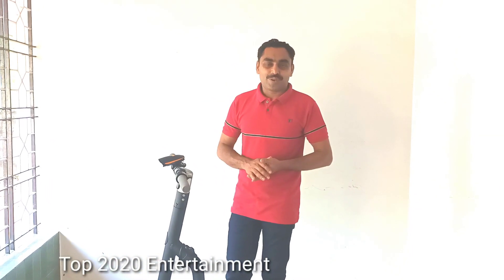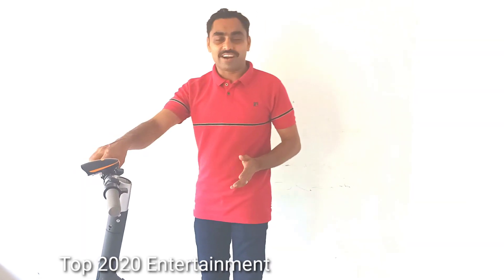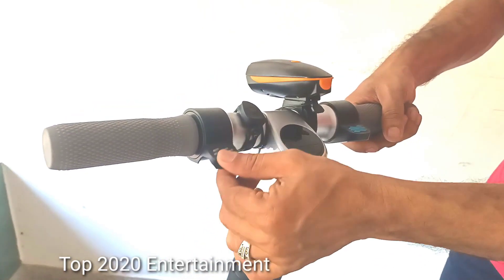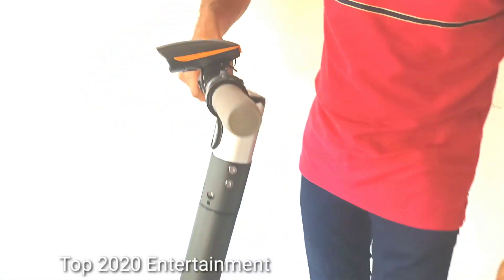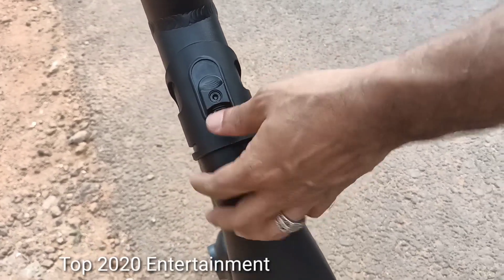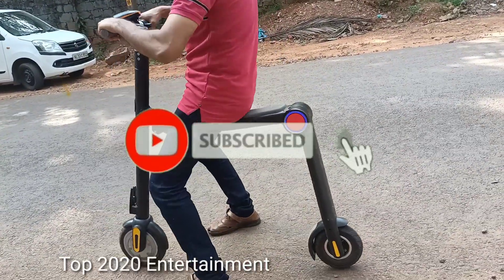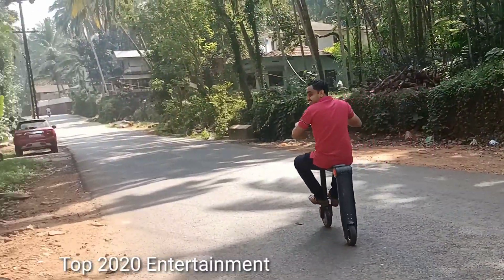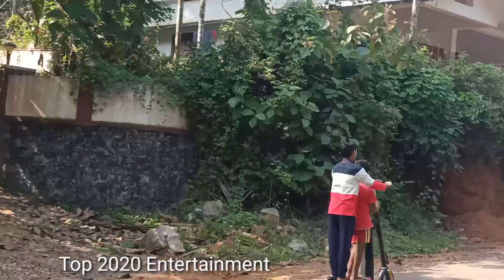Electric scooter / Imported / Amazon electric cycle/A Tech Entertainment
Electric scooter / Imported / Amazon electric cycle

A Tech Entertainment

M 4tech